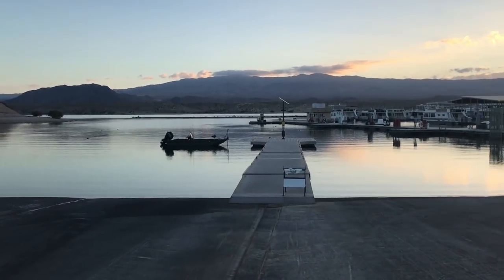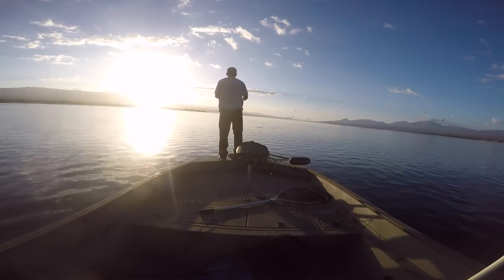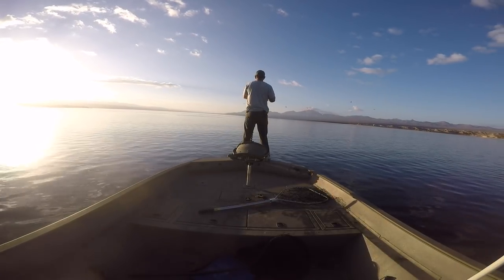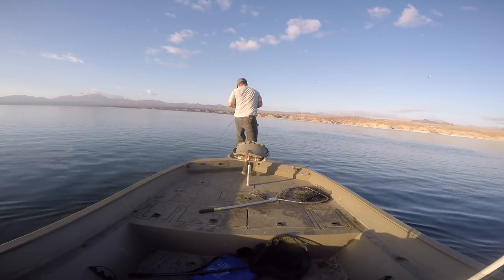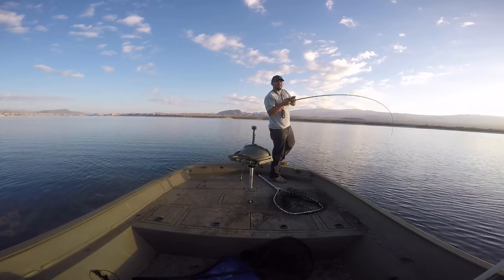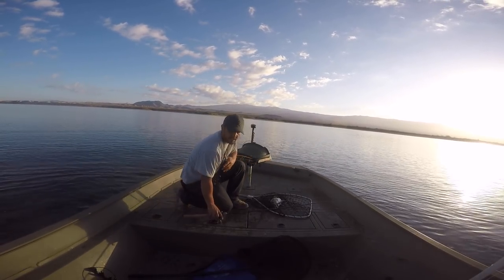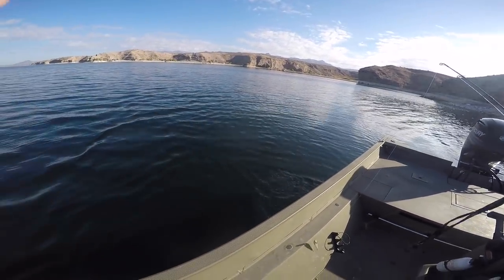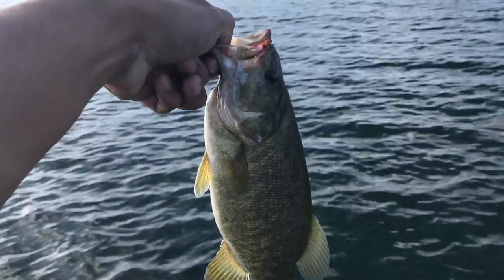Fishing at Lake Mohave - Sr. Slams Some Striped Bass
The Striped Bass we’re boiling at Lake Mohave and Adrian Sr. was fishing in the right place. He slams Stripers on top water and swimbaits.

FISHING PRODUCTS USED
*Boss Shad
*Suspended Jerk Bait

My Jigging Setup
*Rod Info
*Reel Info
*Line Info

My Cranking Setup
*Rod Info ( mine is 7' )
*Reel Info
*Line Info

My Spinnerbait Setup
*Rod Info ( mine is 7'6" )
*Reel Info
*Line Info

My Top Water Setup
*Rod (mine is 7' one piece)

My Boat Setup
*Tracker Grizzley 2072 CC

Sin City Outdoors
1445 American Pacific Dr.    STE 110-217